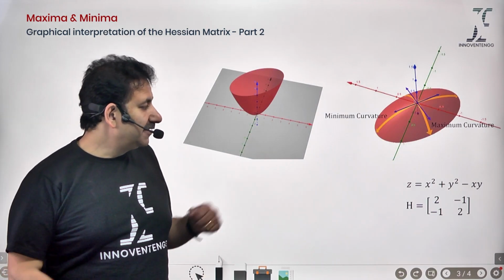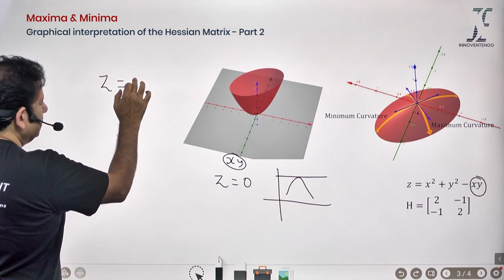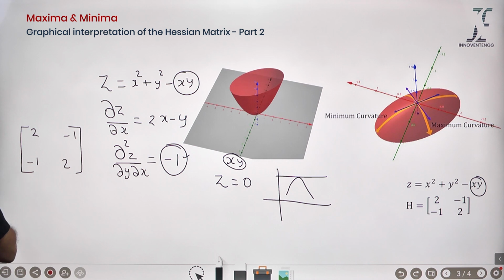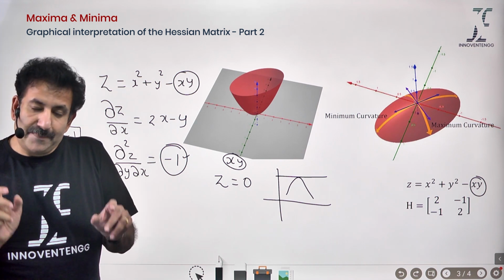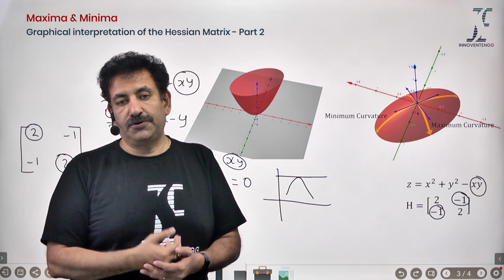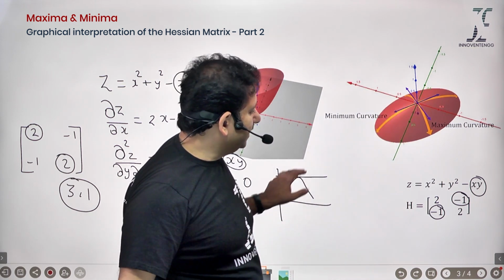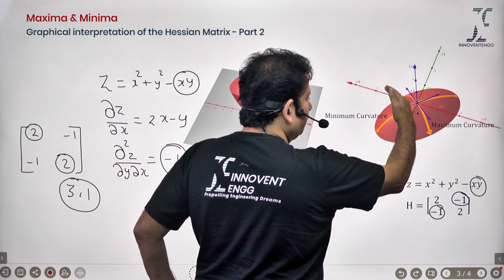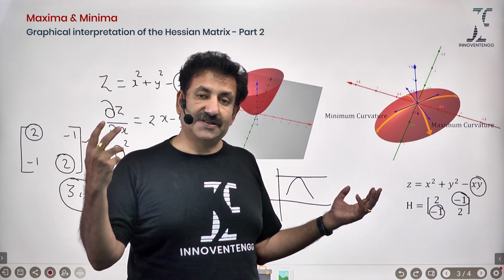Maxima and Minima: Easy Explanation of the Hessian Matrix in Engineering Mathematics - Part II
Welcome back! This video is a continuation of the previous episode where we explored the topic of maxima and minima and provided a clear explanation of the Hessian matrix. Let's dive in and continue our journey of understanding this important concept.